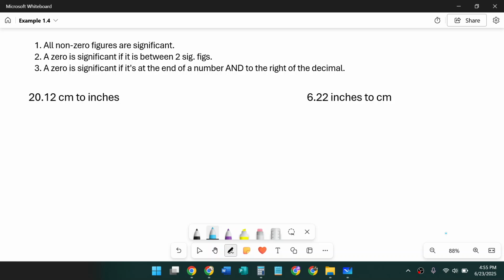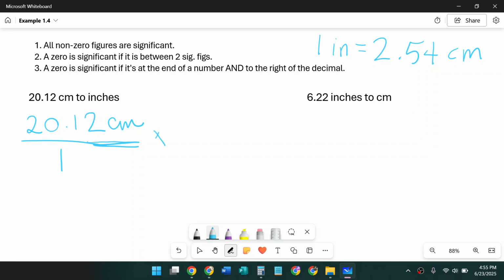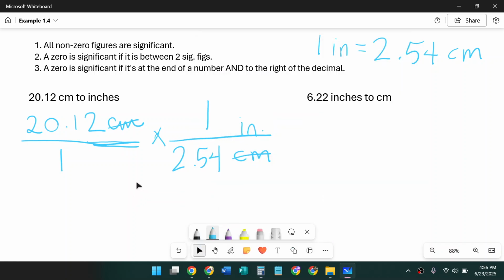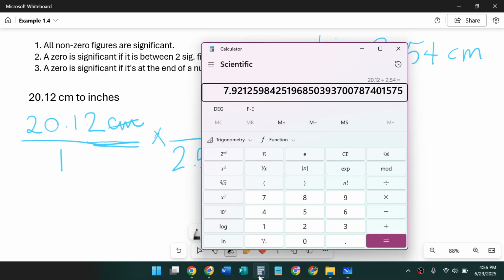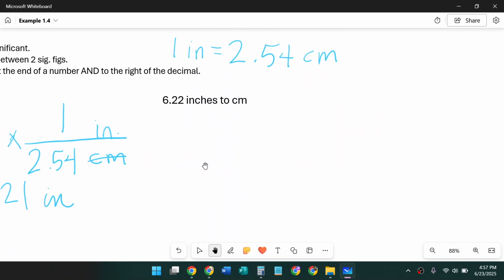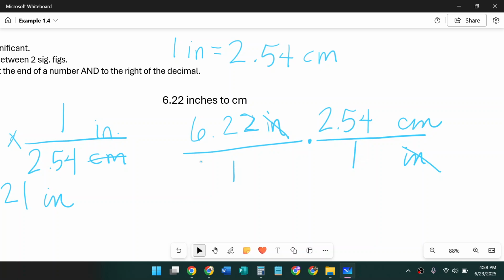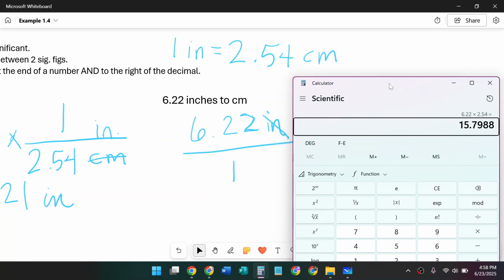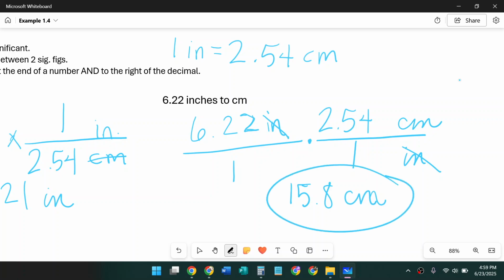Berean Builders Chemistry Example Exercise 1.4